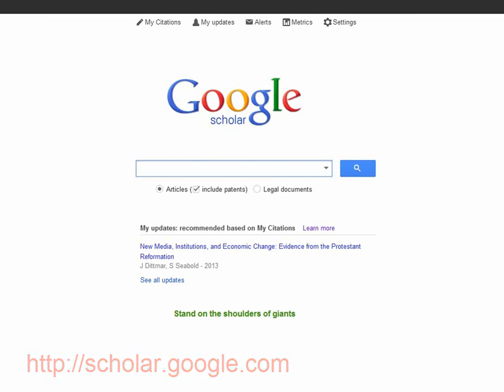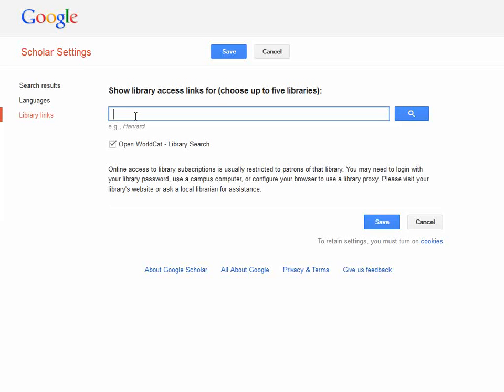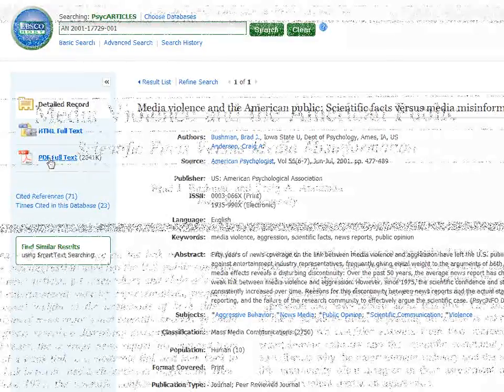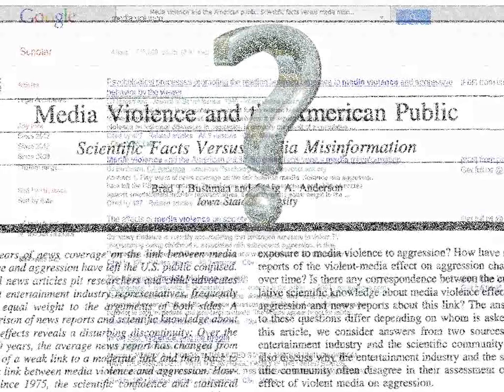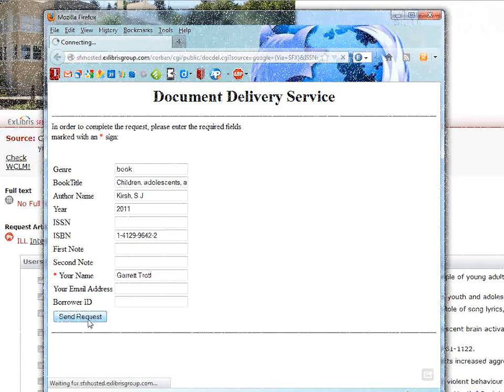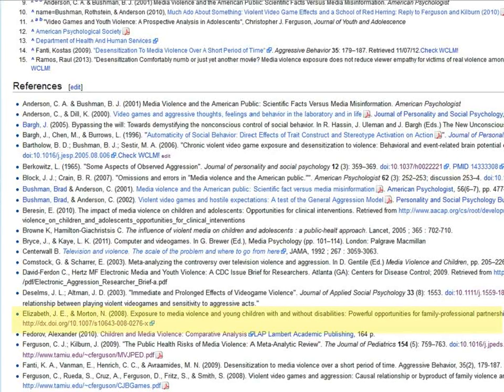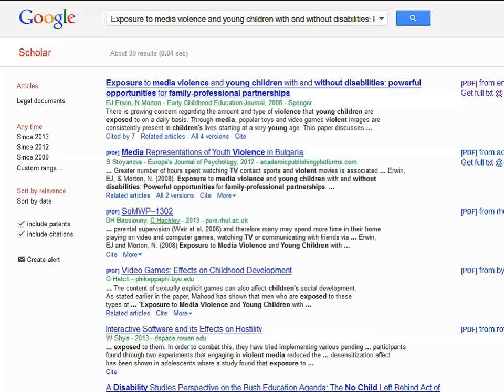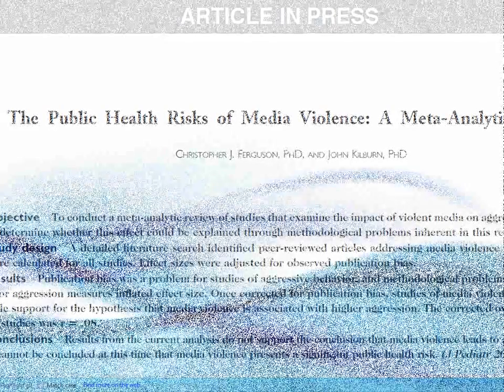Google Scholar and Wikipedia at Corban University Library